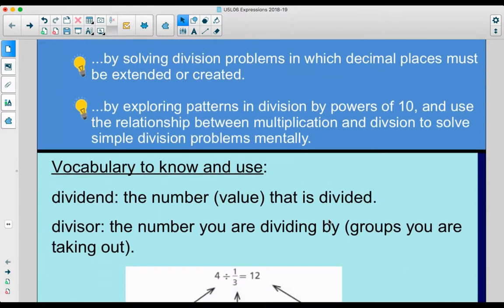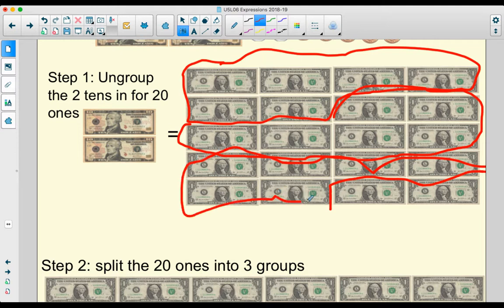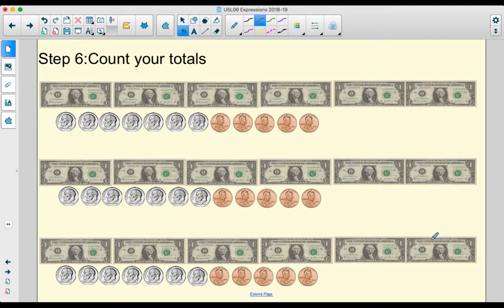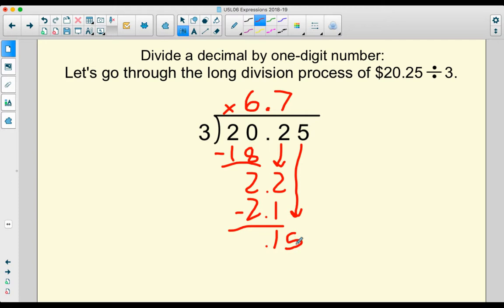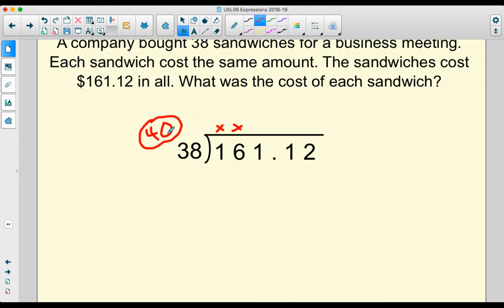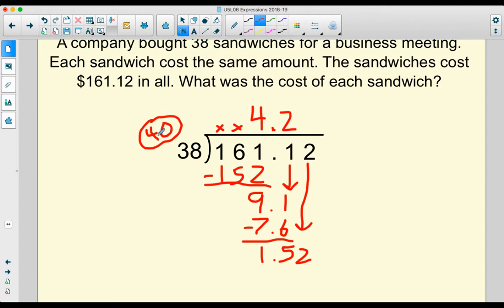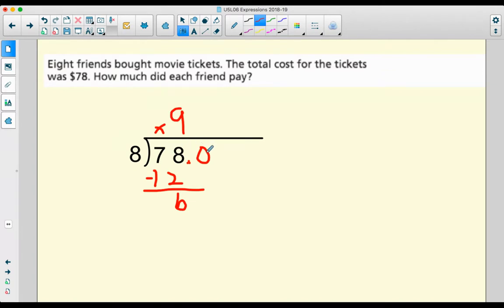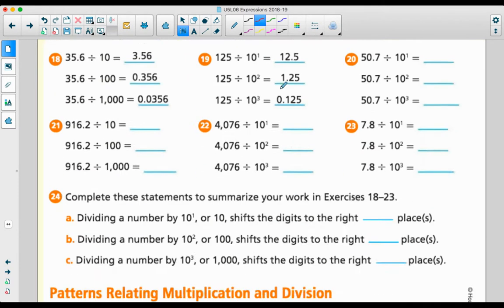Math Unit 5, Lesson 6, SAB pages 209-212 (multiday lesson)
Unit 5 Lesson 6 Math 2020 Springer